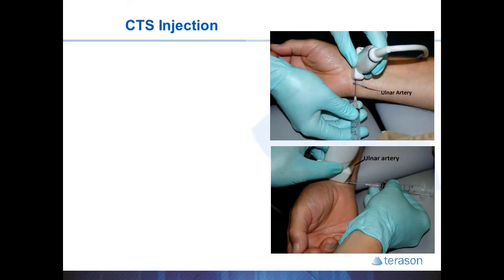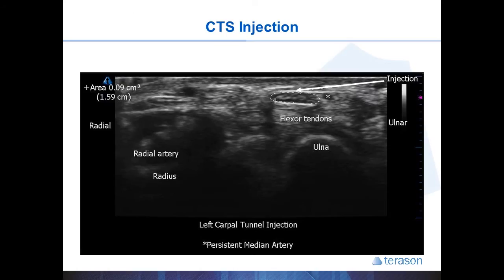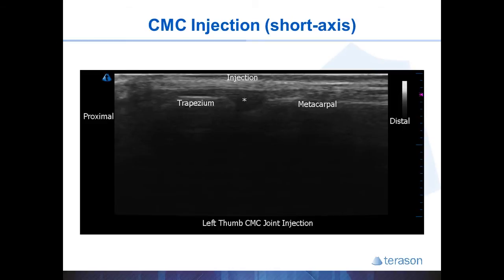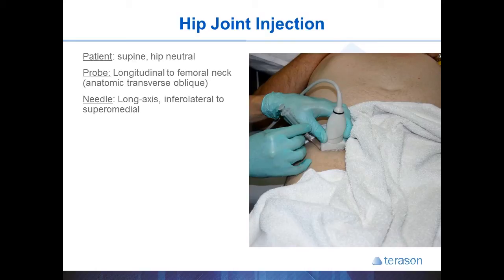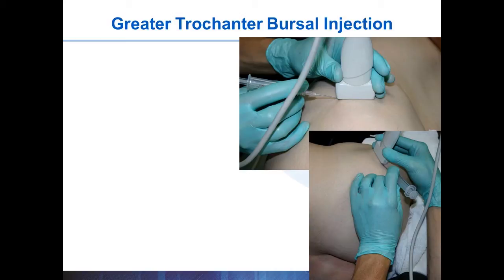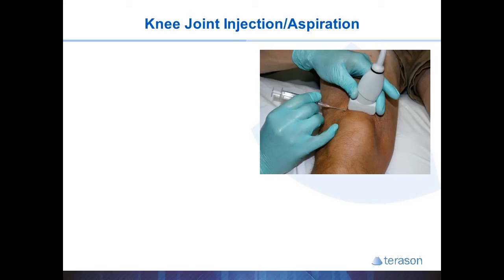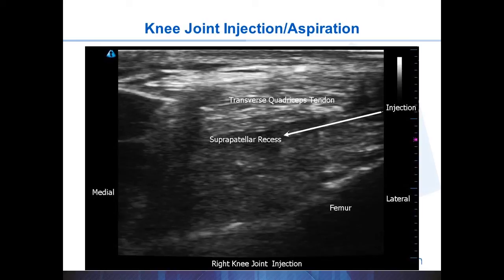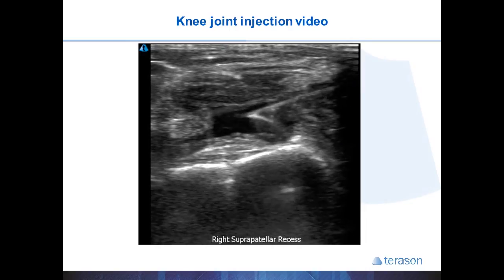Introduction to MSK Ultrasound Guided Procedures with Dr. Gruba Part 4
In this Terason Ultrasound training video, Dr. Gruba discusses carpal tunnel injections, CMC injections, hip joint injections, greater trochanter bursal injections, and knee joint injections.